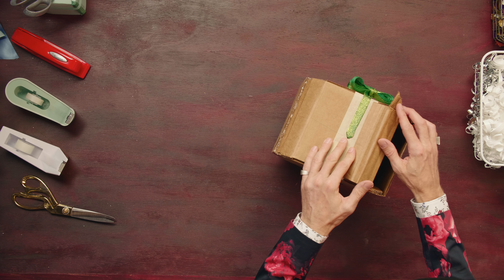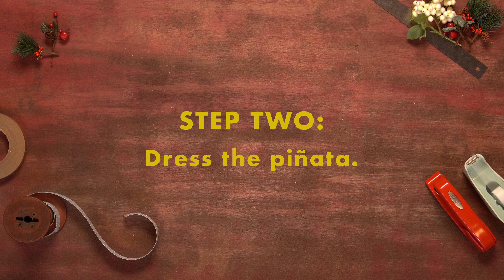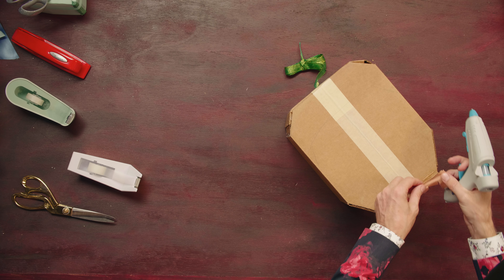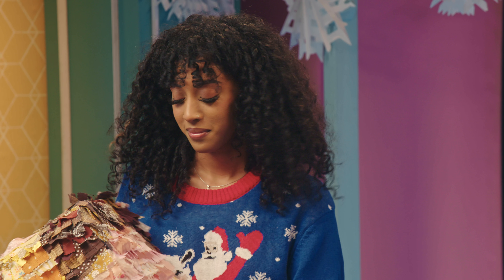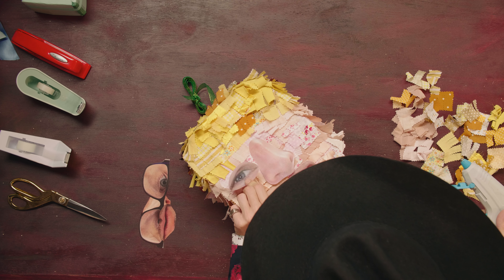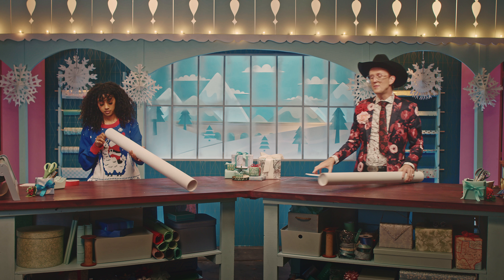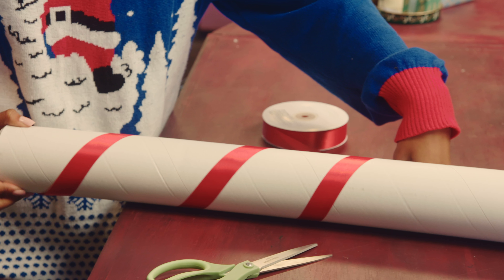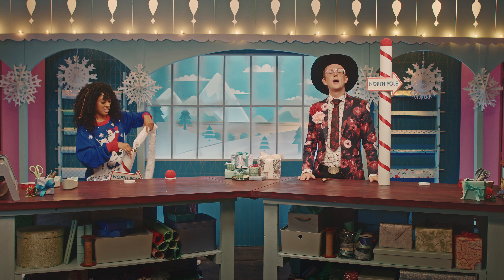How to Create Your Own DIY Pinata! l The Great Gift Exchange!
In this extended, step-by-step tutorial from The Great Gift Exchange, Jennelle Eliana learns how to create a DIY pinata using a cardboard box and scraps of recycled fabric, giving new meaning to the term, “gift wrap.”